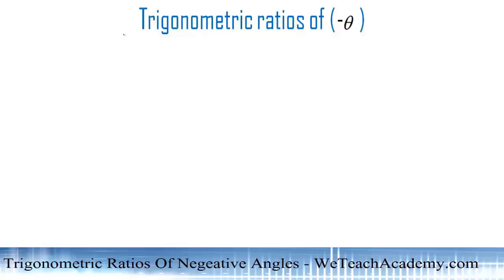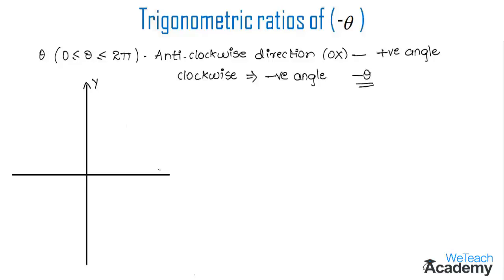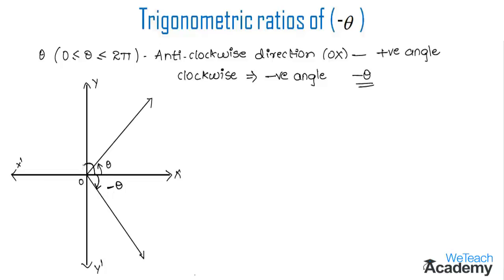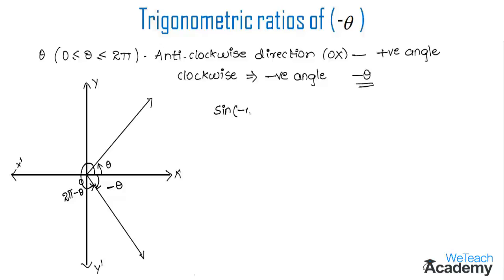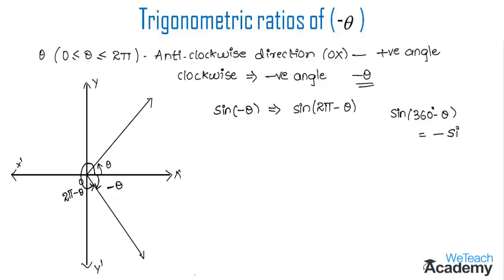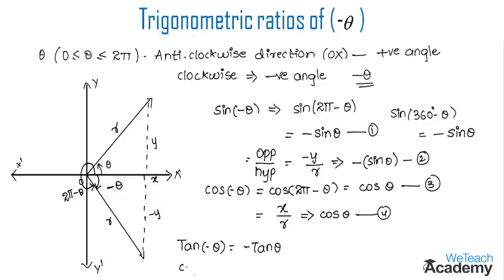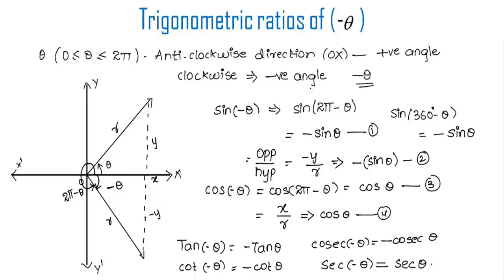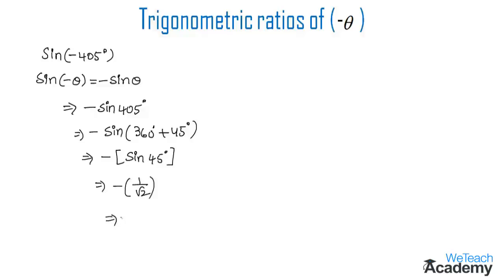Trigonometric Ratios Of Negative Angles / Maths Trigonometry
Lesson  : Trigonometric Ratios Of Negative Angles